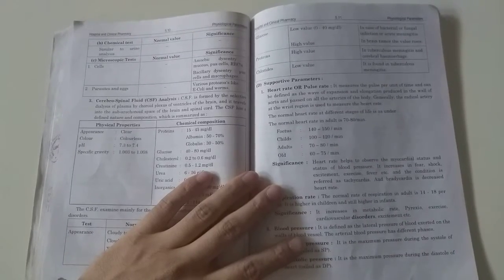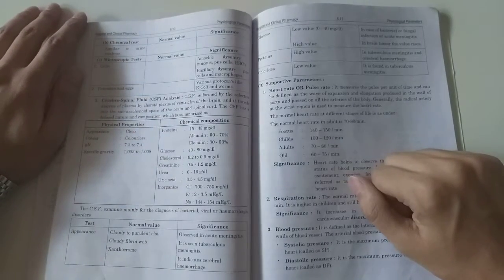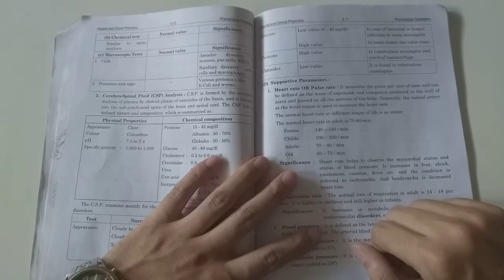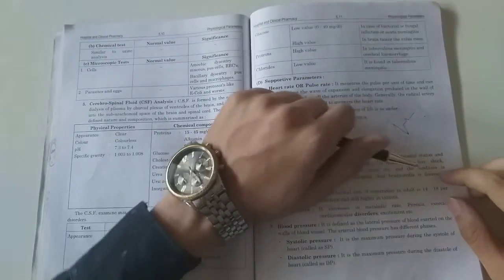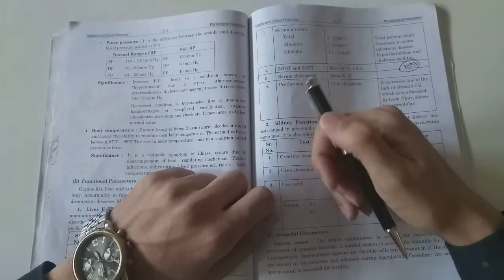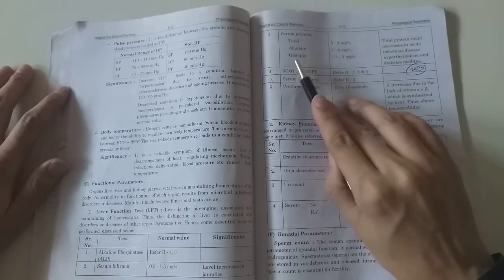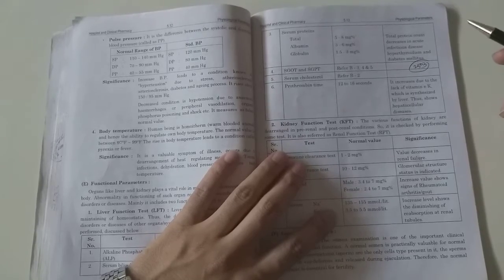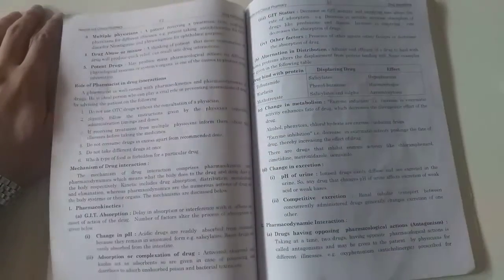HCP Chapt part 5 part 3 . By Farhan Shaikh.